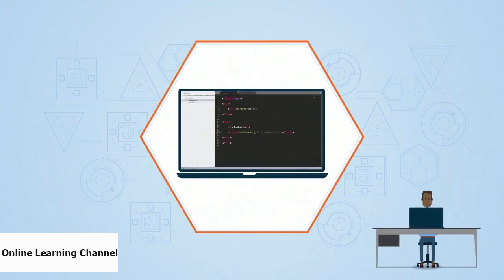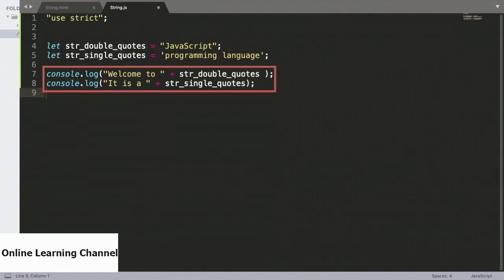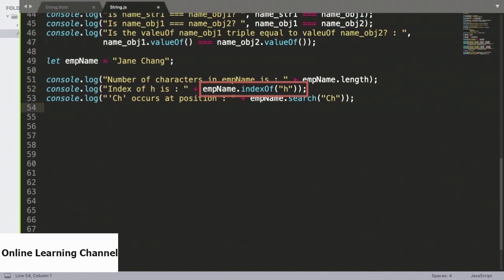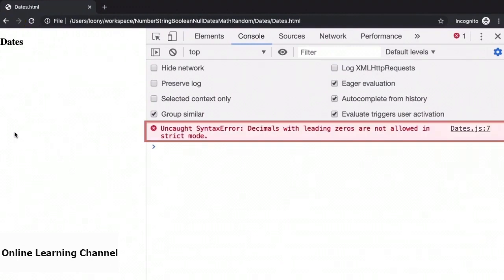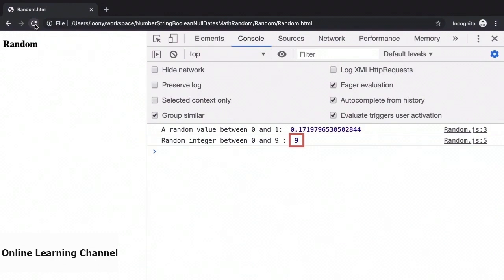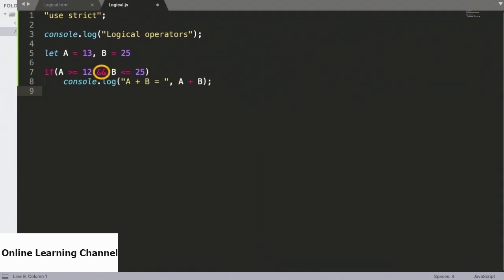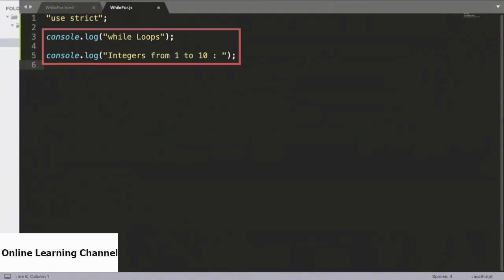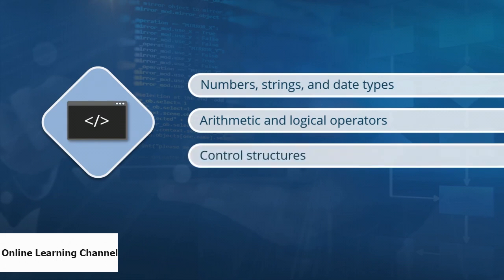#3 JavaScript Tutorial Series | From Beginner to Expert | Full Course Training | Part 3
Please don't skip the Ads while watching videos. It will help us to have a little bit money to maintain this channel. Thanks for your strongly supporting. #3 JavaScript Tutorial Series | From Beginner to Expert | Full Course Training | Part 3 Types, Operators, and Control Structures in Java Script